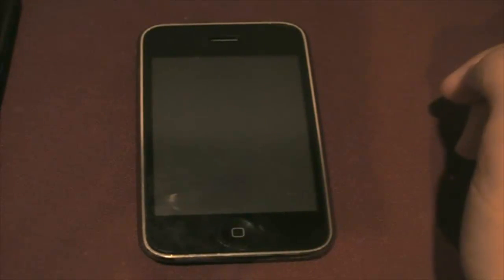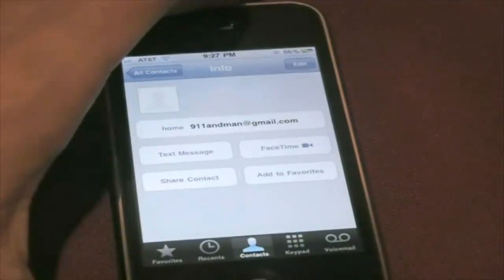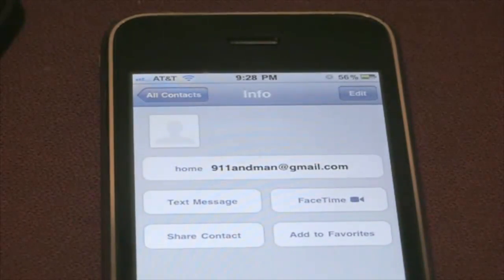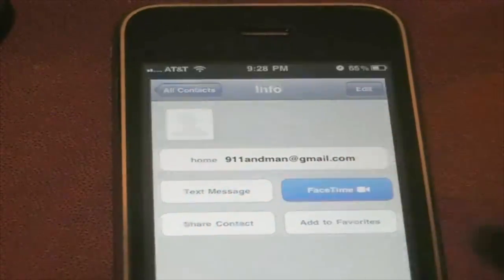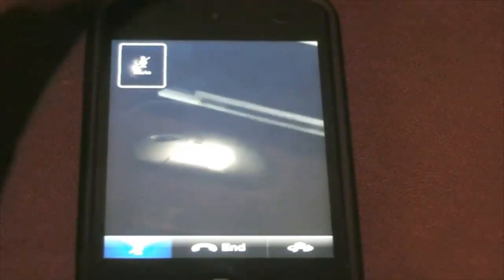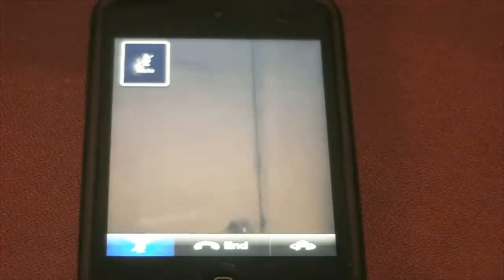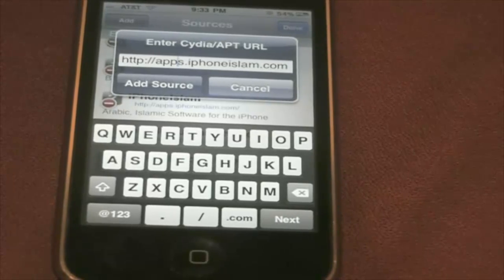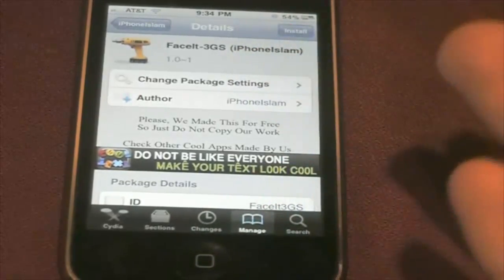How to enable "Facetime" on iPhone 3gs w/ faceit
In This video, i will show you how to facetime (apples official face time) on a jailbroken iPhone 3gs running 4.1.